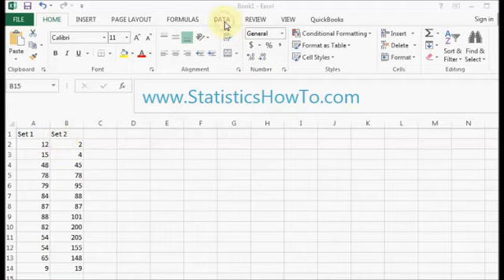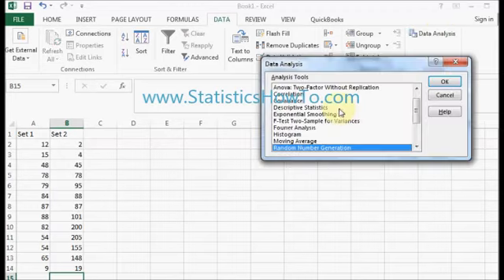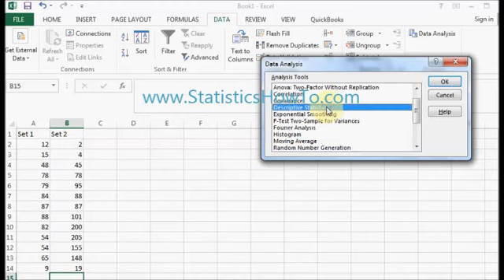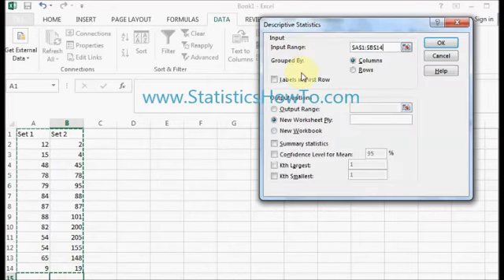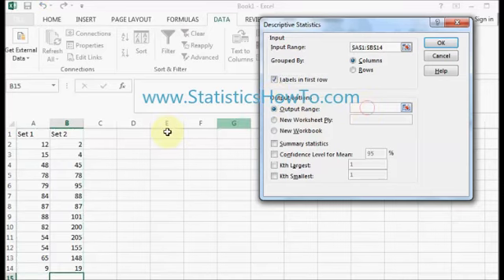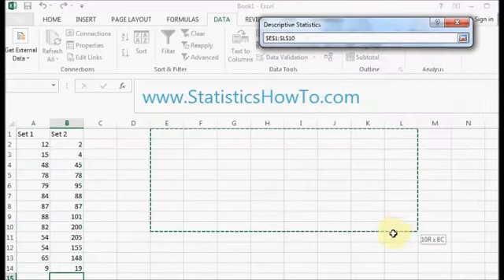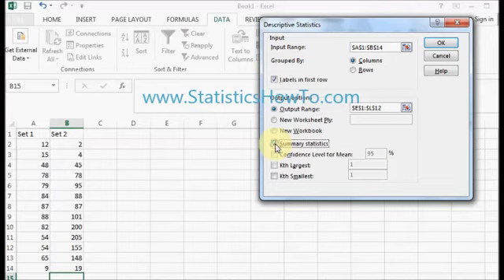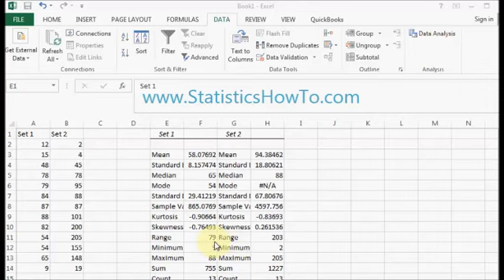How to Find a Range in Excel 2013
To find a range in Excel, you have two options: you can use the MAX and MIN functions to find the largest and smallest numbers in a data set and then you can subtract the two.